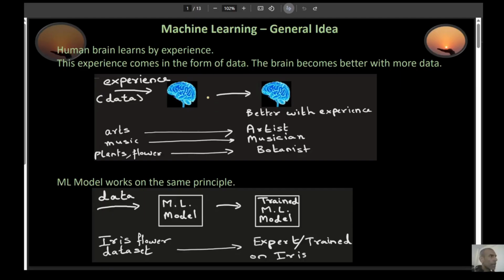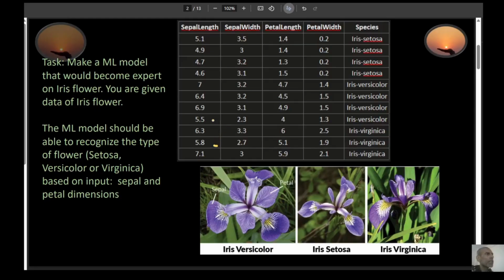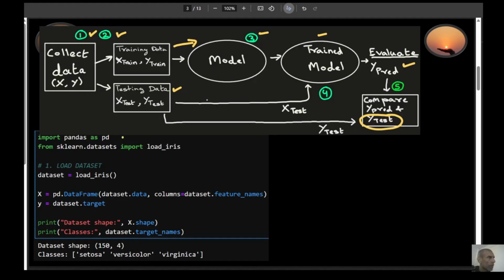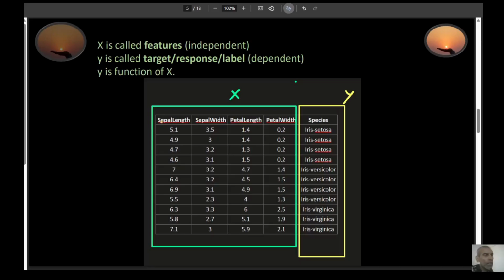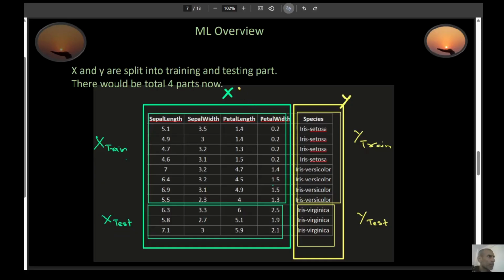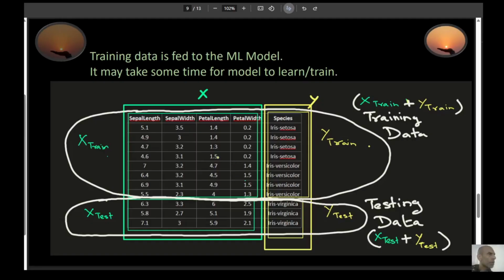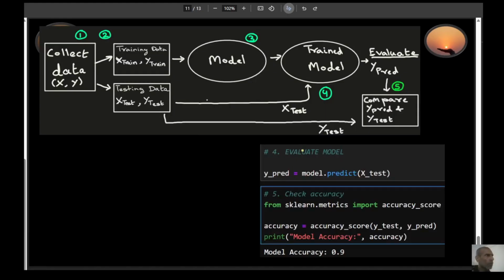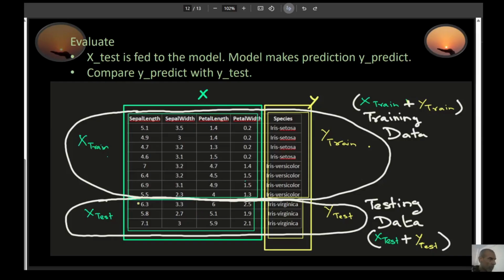1 Machine Learning Model Basics: General Idea + Overview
Here I explain the basic idea of machine learning.